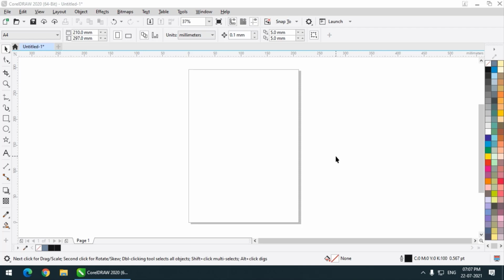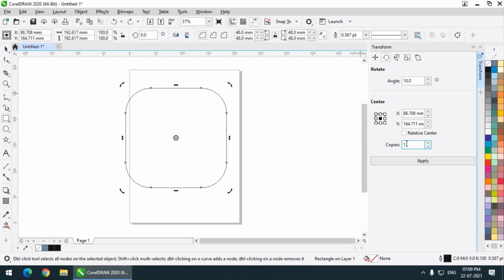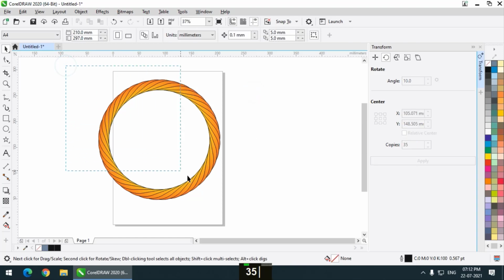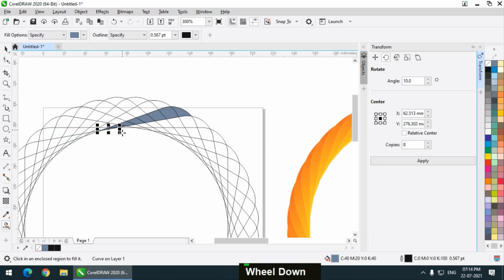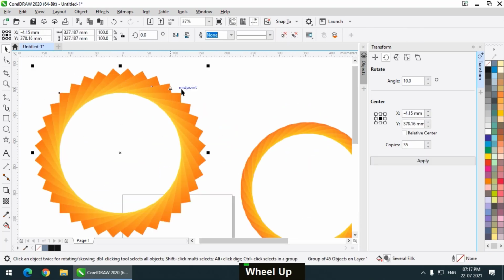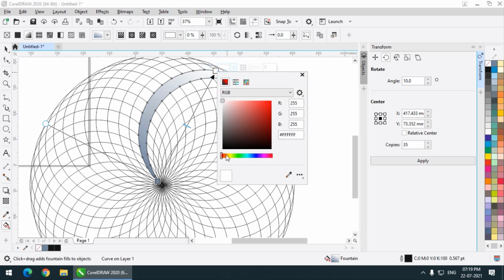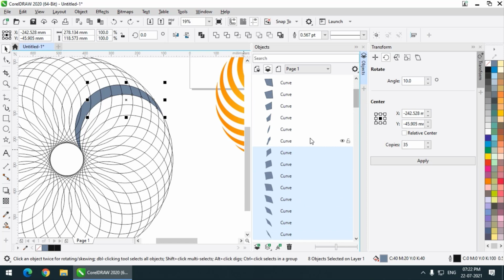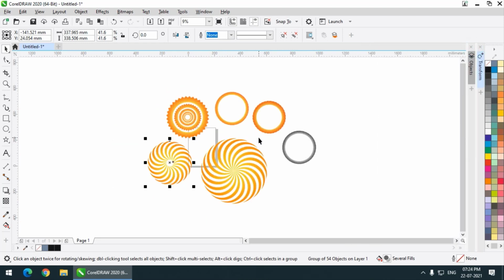CorelDRAW Tips & Tricks | Class 21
In this video we're going to see some Tips & Tricks in CorelDRAW.